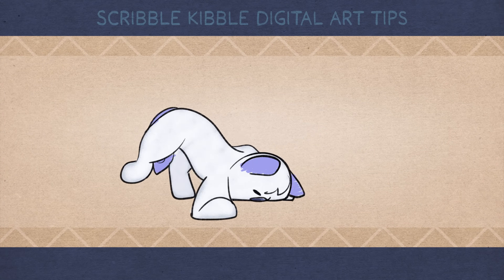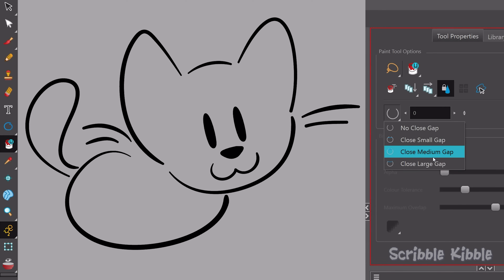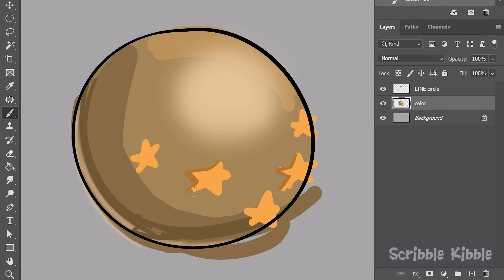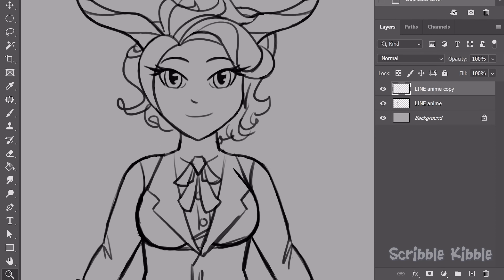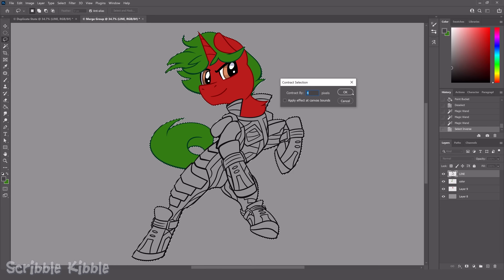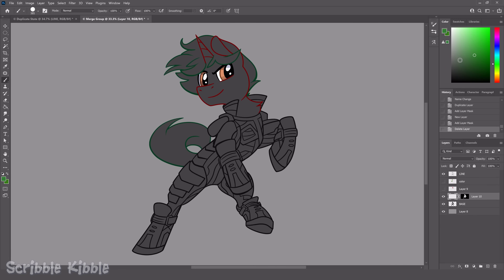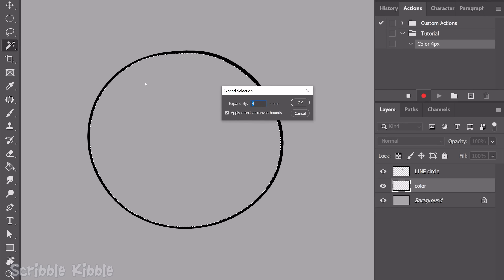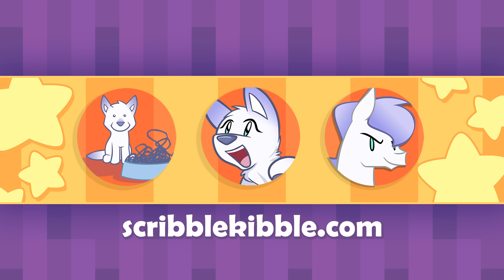Color Digital Art Faster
Seven ways to color digital art faster. How to tutorial.